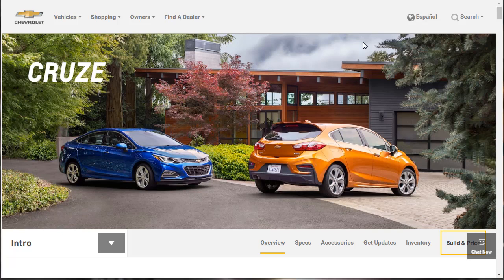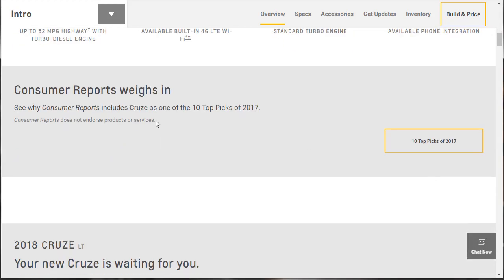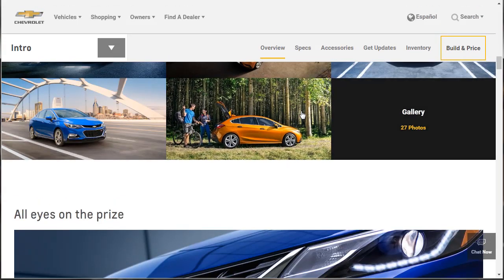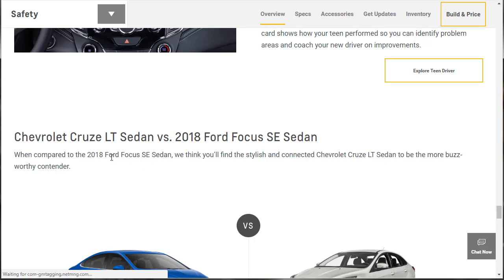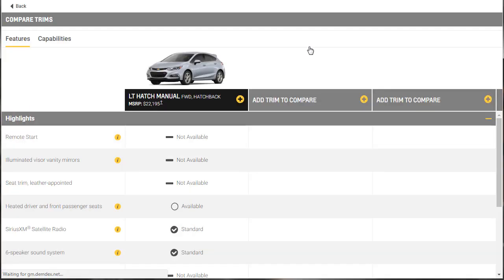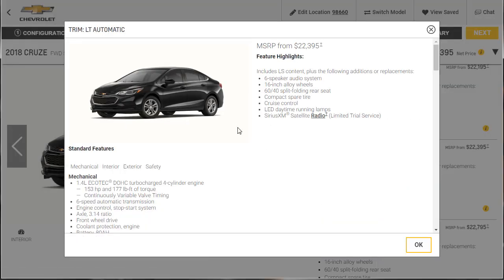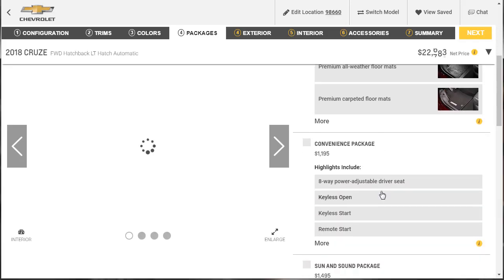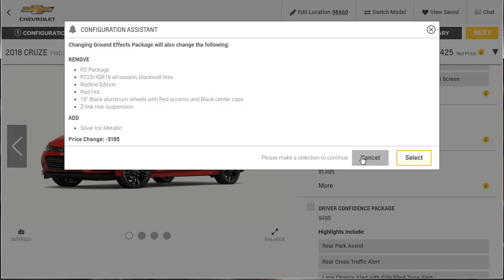2018 Chevrolet Cruze Hatchback Configurations - Build & Price Review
2018 Chevy Cruze Hatchback - Build & Price Review: I was surprised how much car you get for the money with the 2018 Cruze. Whether you go with the hatchback or sedan, you can't go wrong.

Like what you see? Click here to keep up to date with my latest new car reviews!